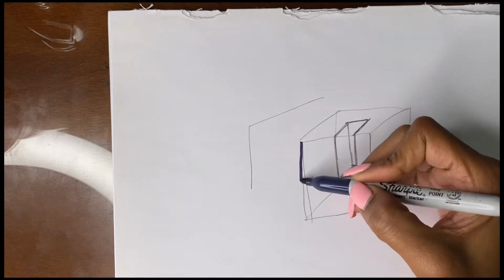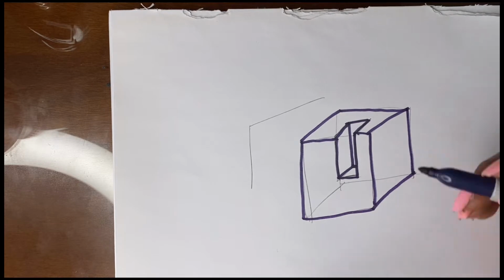How to draw anything from simple forms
Use cubes, cones, cuboids, spheres and cylinders as your base to draw anything...